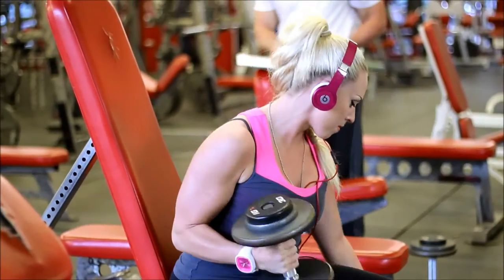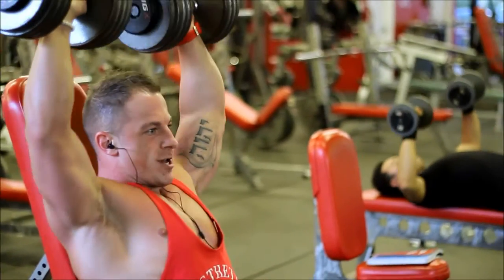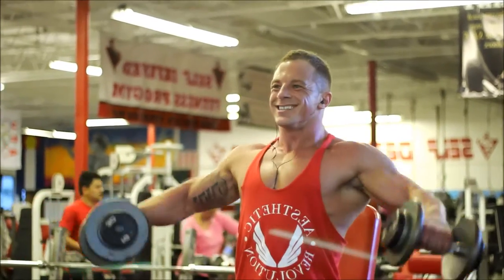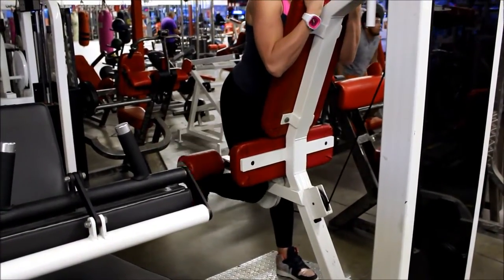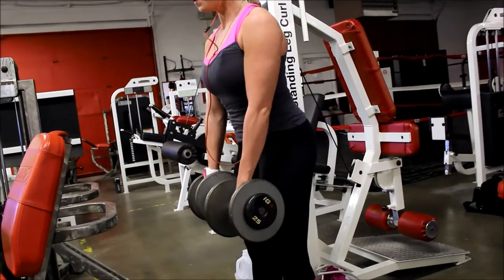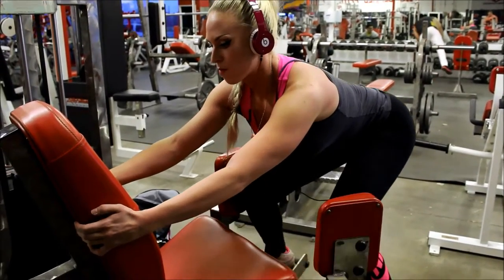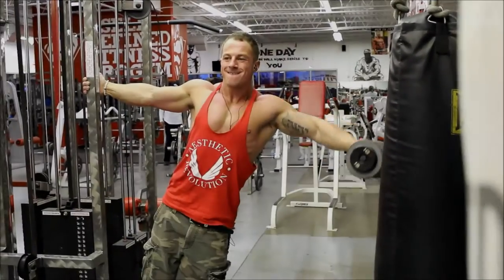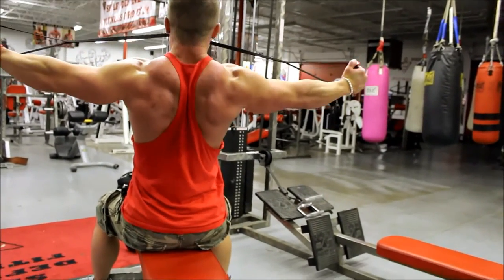Shoulder Workout - Dropsets and Supersets!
Shoulders and hamstrings have been a main area of focus for me the past few weeks. This means I'm doing shoulder and hamstring workouts at least twice a week. This time, my fiance Megan joined me as she is also prepping for the same show I am, the WBFF Denver show on July 19th.

Filmed at: Self Defined Fitness - Denver, Co